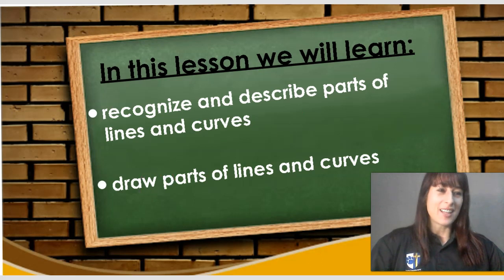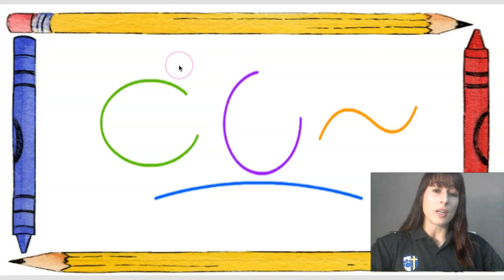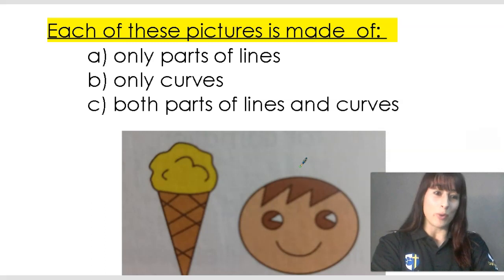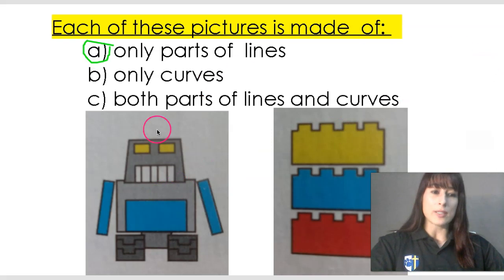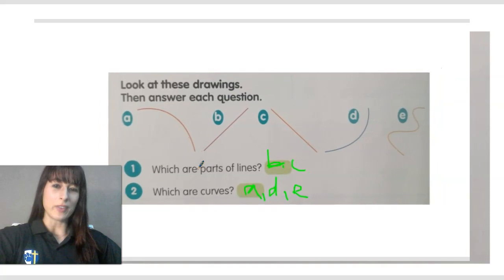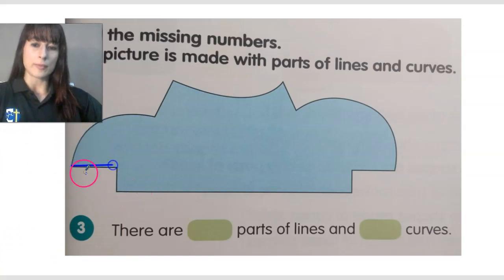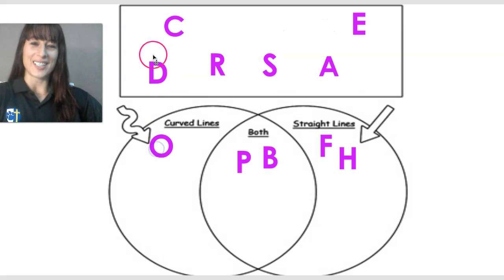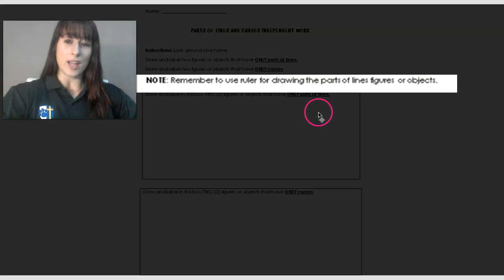Chapter 18 Lesson 1, Parts of Lines and Curves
In this video, you will learn to recognize, identify, and describe parts of lines and curves.
You will also learn to draw parts of lines and curves.